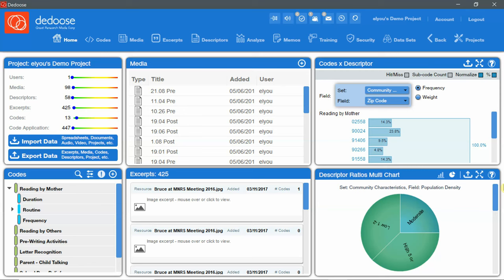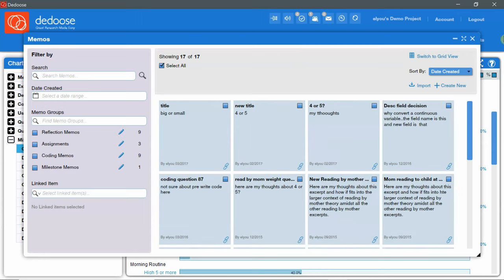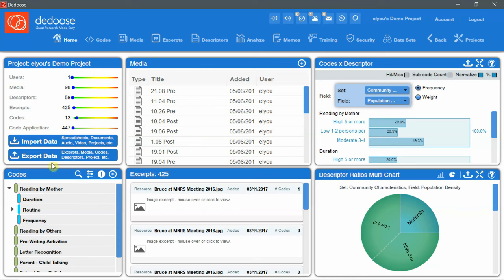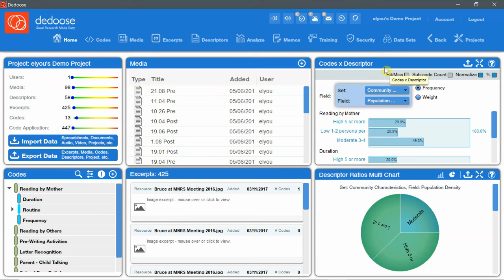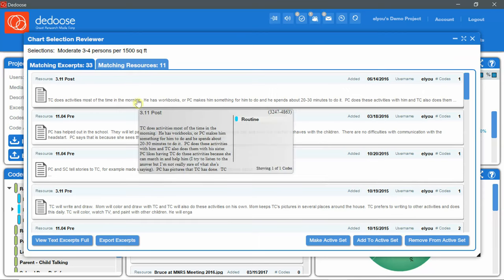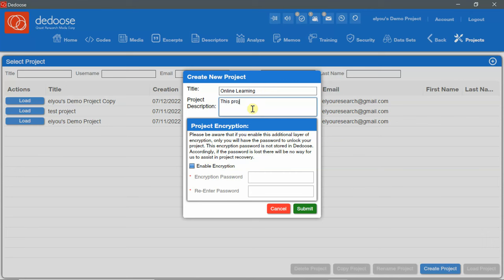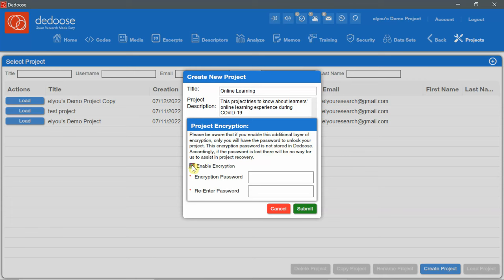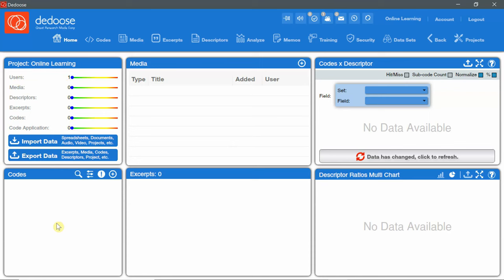Dedoose Home Dashboard and Create Project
This video will present the Home Dashboard in Dedoose and will show you how to create a new project.